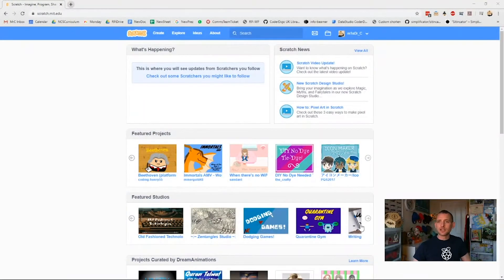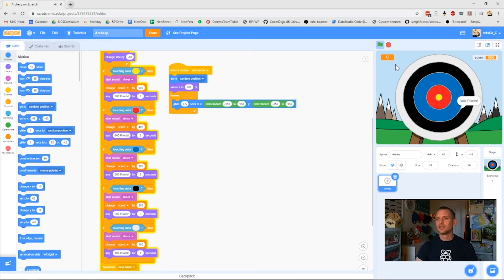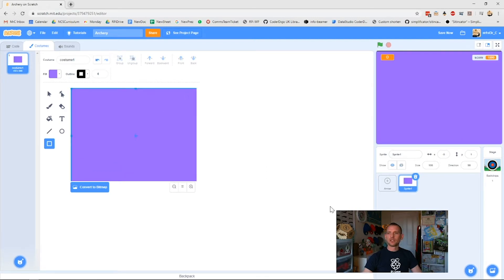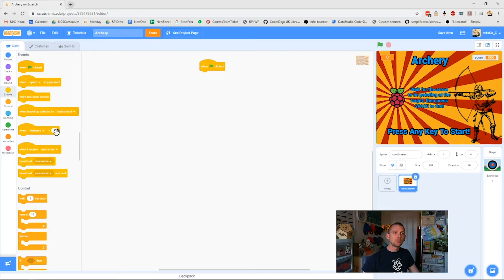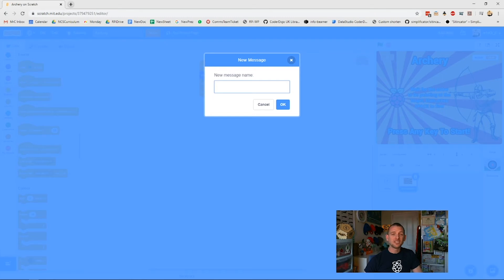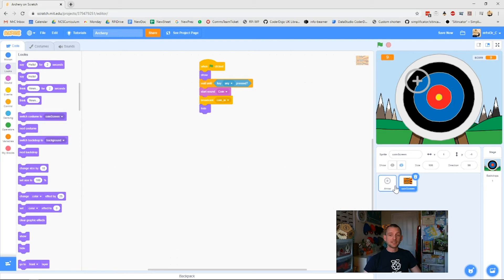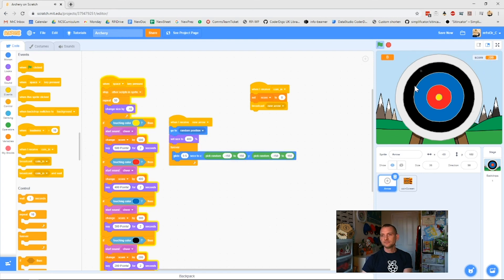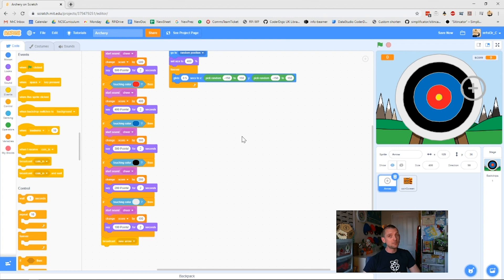Add a splash screen to your Scratch game | Digital Making at Home